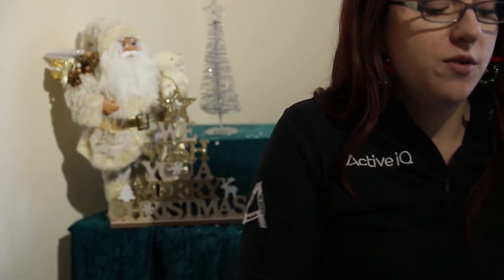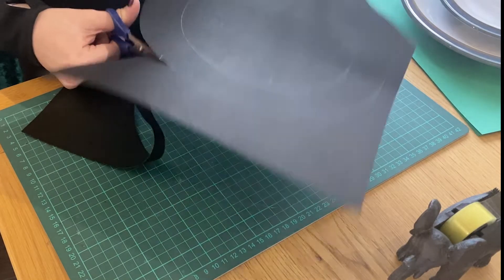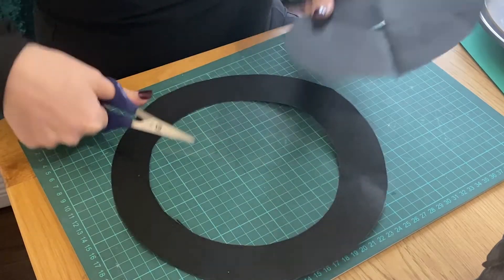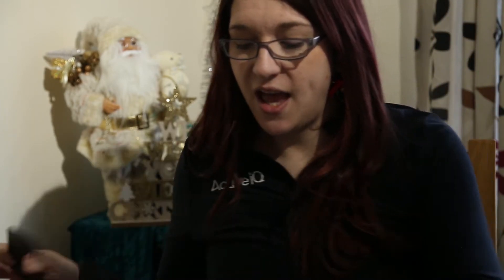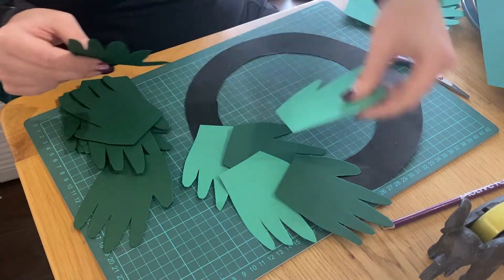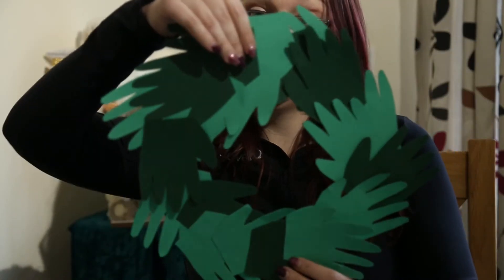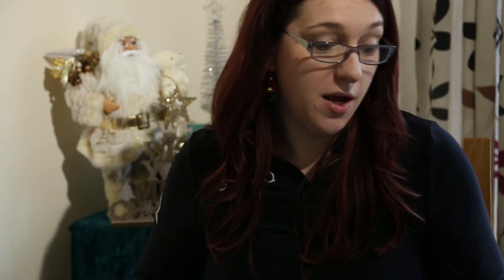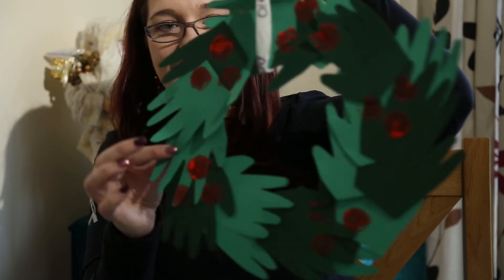Crafting with Anna (episode 3) - Christmas wreath